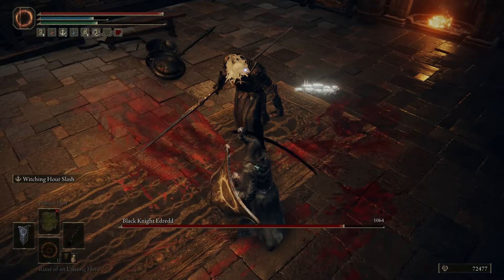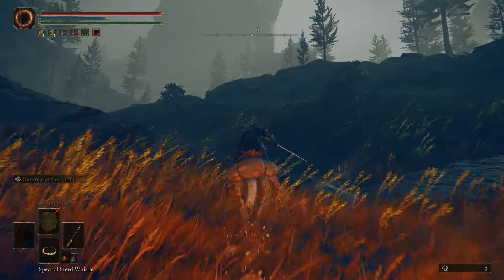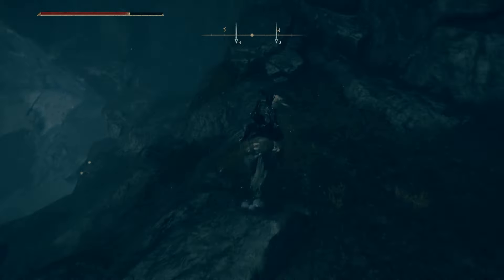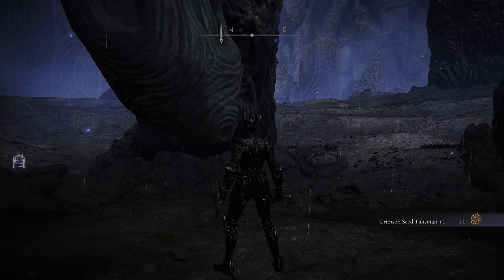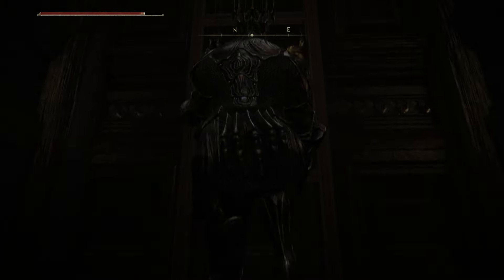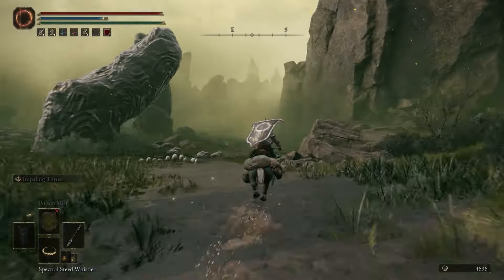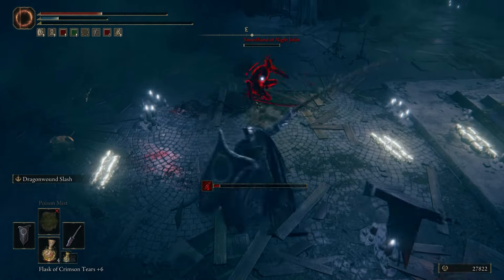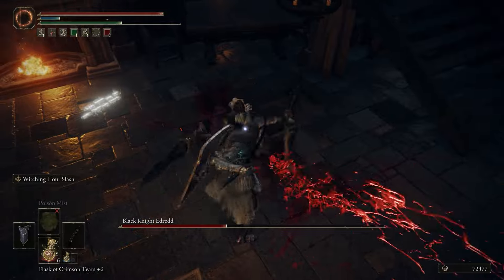Elden Ring: How to get the Sword of Night - ‘Unblockable Katana’ (Shadow of the Erdtree)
"Elden Ring" is an epic action RPG developed by FromSoftware, known for its rich lore, challenging combat, and expansive open world. Set in the mystical Lands Between, players take on the role of the Tarnished, seeking to become the Elden Lord by exploring vast landscapes, uncovering hidden secrets, and facing formidable foes.

The long-awaited DLC, "Shadow of the Erdtree," expands this captivating world even further. Dive into new areas, encounter powerful new bosses, and uncover fresh lore that deepens the narrative. With intense boss fights and intricate new mechanics, "Shadow of the Erdtree" promises to challenge even the most seasoned players.

Join us as we explore the latest updates and thrilling encounters in "Elden Ring: Shadow of the Erdtree."